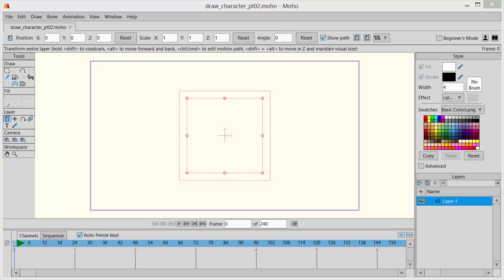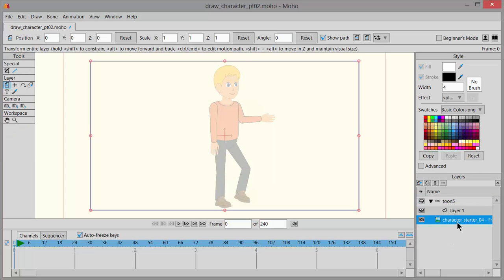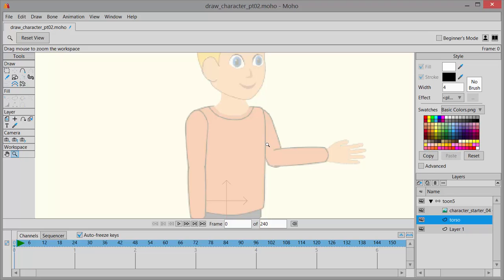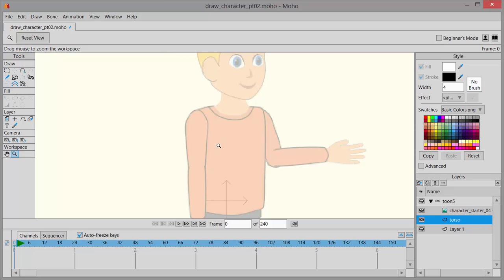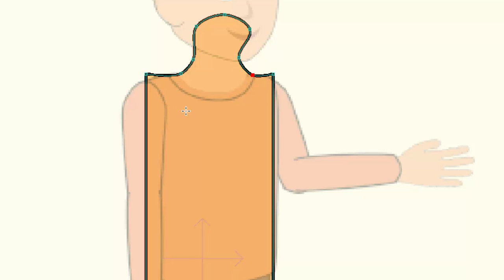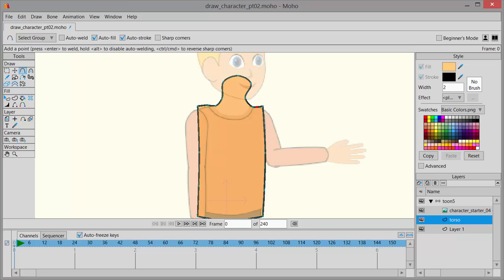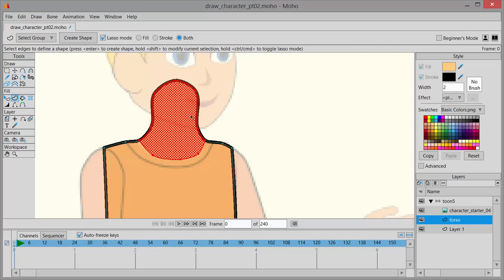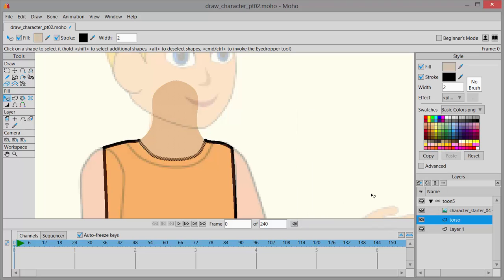DMA 111 Character Creation - PT2